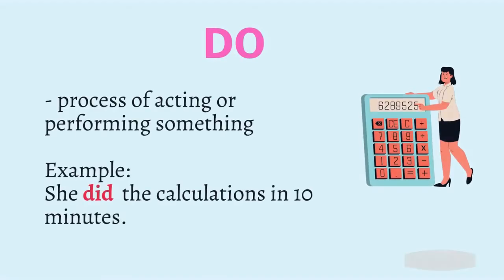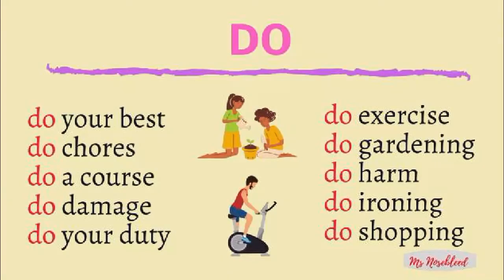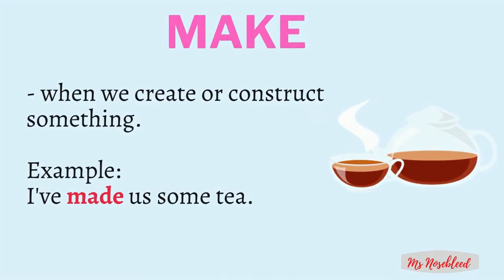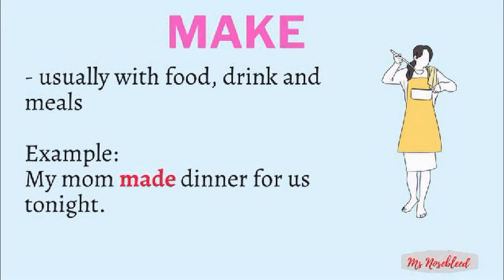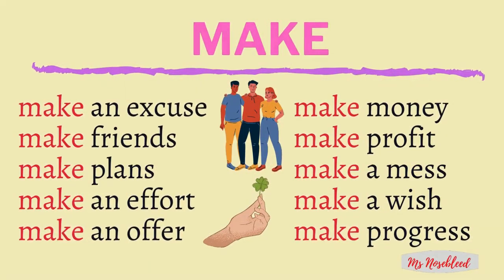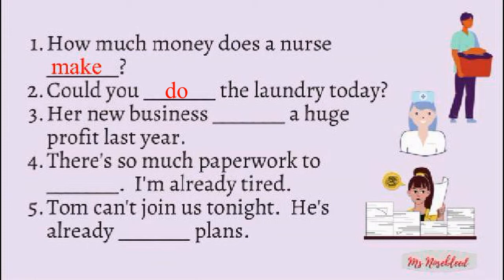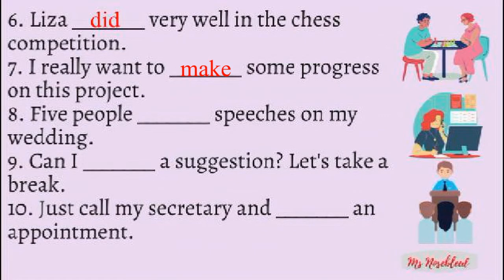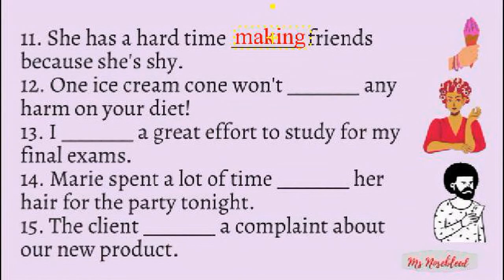MAKE or DO? - Grammar Practice with Ms Nosebleed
Do we say MAKE homework or DO homework?  MAKE a mistake or DO a mistake?  Let's watch and find out!

Ms Nosebleed has taught English for over 20 years, in Asia, the Middle East, and North America. 🌎

My recommendations:
Practical English Usage By Michael Swan
An A-Z Of English Grammar & Usage By Leech, Cruickshank, And Ivanic
Understanding and Using English Grammar by Betty Azar and Stacy Hagen